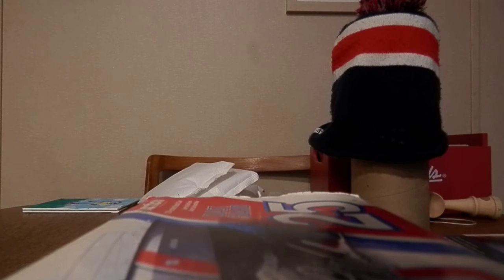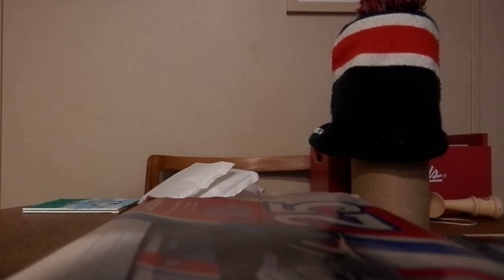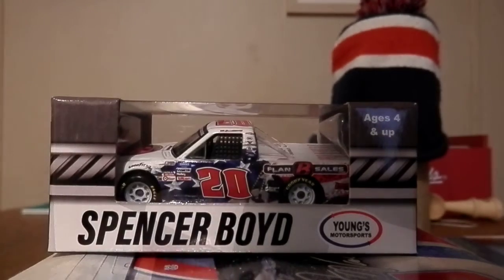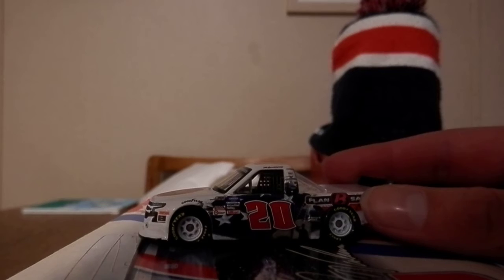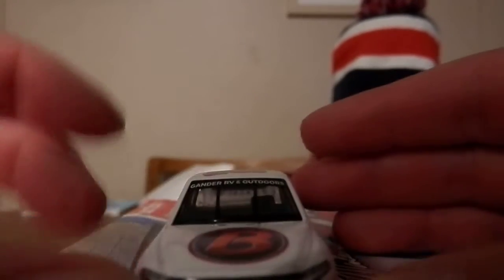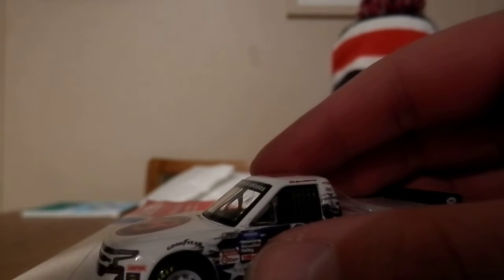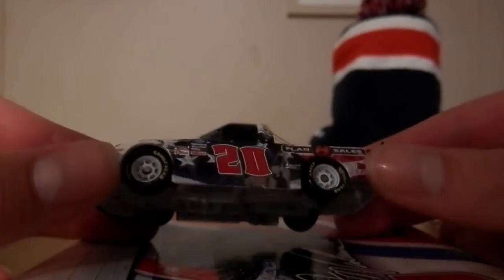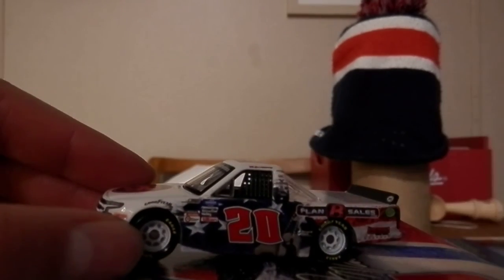2020 Spencer Boyd Plan B Sales Veterans 1:64 (NASCAR Diecast Review)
What's up guys, its me Alan, and I'm back with another NASCAR diecast review! This is a driver we don't normally see diecasts get made for but it was really nice to see him get one. That being Spencer Boyd and his 2020 Plan B Sales Veterans truck for Young's Motorsports!